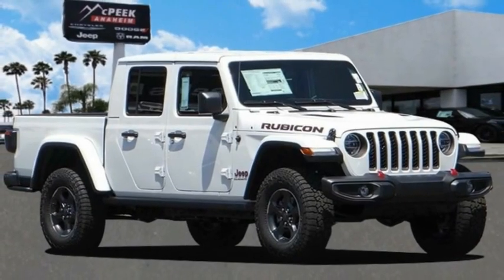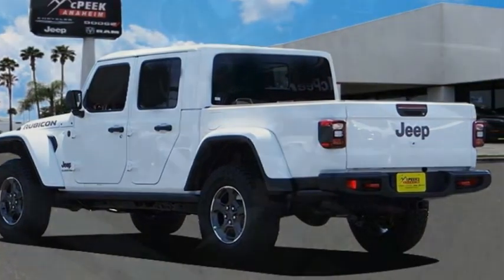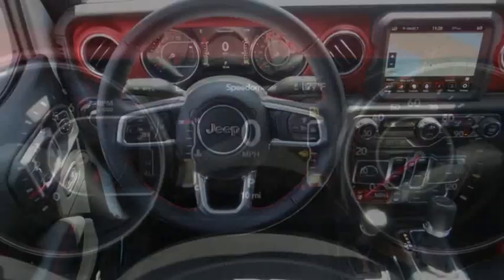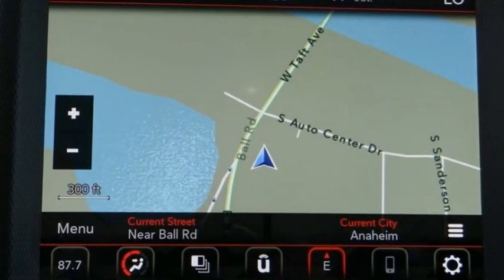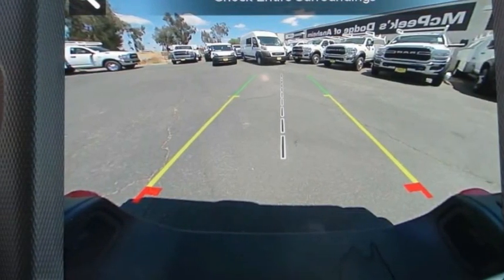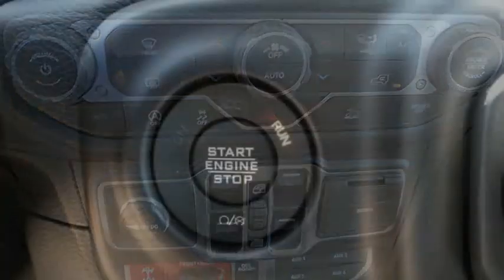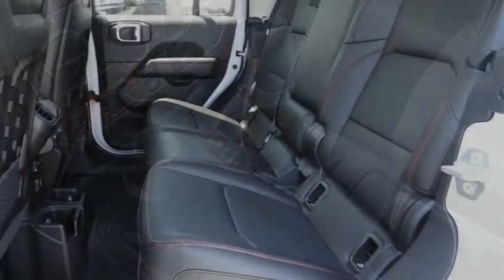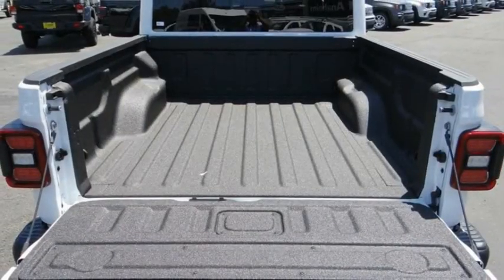2021 Jeep Gladiator ORANGE COUNTY,VILLA PARK,GARDEN GROVE,ORANGE,FULLERTON M616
2021 Jeep Gladiator Rubicon 4x4

1221 S. Auto Center Dr.

MCPEEK'S CDJR OF ANAHEIM PROUDLY SERVING ORANGE COUNTY, VILLA PARK, GARDEN GROVE, ORANGE, FULLERTON, AND SURROUNDING SOUTHERN CALIFORNIA LOCATIONS. THIS WHITE 2021 Jeep GLADIATOR IS EQUIPPED WITH A 3.6L V6 24V VVT, AUTOMATIC TRANSMISSION, AND RECEIVES AN ESTIMATED 16 City/23 Hwy MPG. OR VISIT US AT 1221 S. AUTO CENTER DR. ANAHEIM, CA 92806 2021 Jeep GLADIATOR Rubicon 4x4 Bright White Clearcoat 2021 Jeep Gladiator Rubicon 4WD 8-Speed Automatic 3.6L V6 24V VVT INTERIOR & EXTERIOR PROFESSIONALLY DETAILED FOR DELIVERY. Recent Arrival! Price includes: $2000 - California BC Memorial Day Regional Retail BC CACM1B. Exp. 06/01/2021 $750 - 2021 National Retail Consumer Cash 21CM1. Exp. 06/01/2021 Stock #: M616 | VIN: 1C6JJTBG3ML571829 | 2021 Jeep Gladiator Rubicon 4x4 ALLOY WHEELS SECURITY SYSTEM TRACTION CONTROL McPeek's CDJR of Anaheim